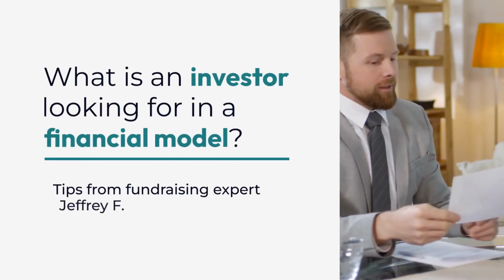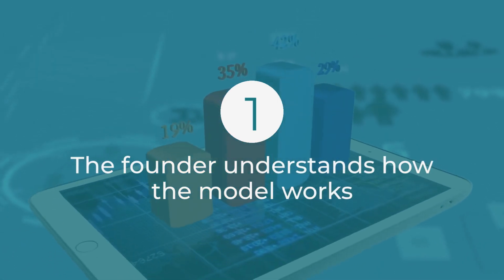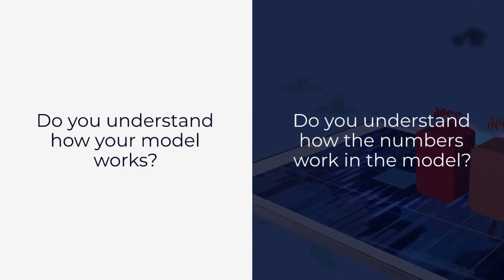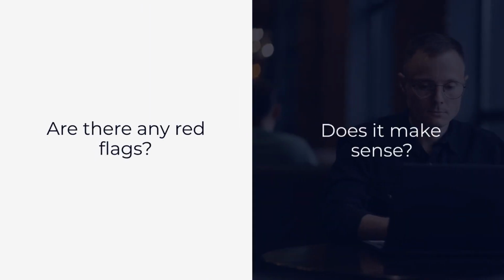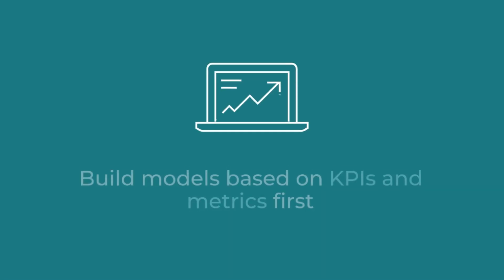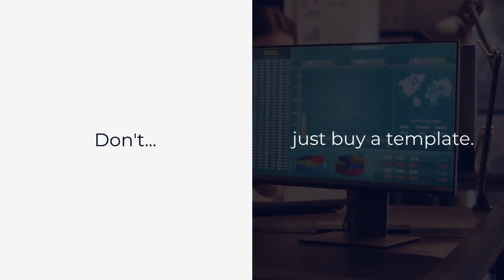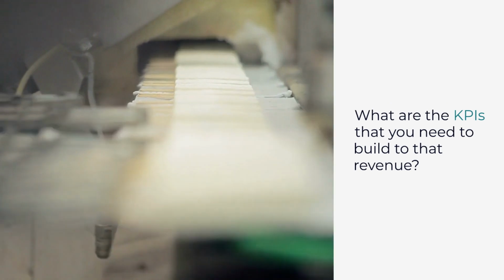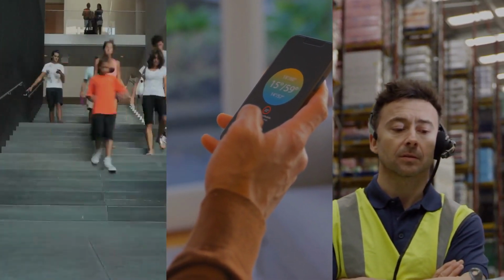How to Build a Financial Model for Your Investor Pitch: Tips from a Fundraising Expert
A financial model is a core element in an investor pitch, but it's not as easy as growing your company's revenue by X% each year. Find out what investors want to see in your financial model, how you should approach building it and the importance of understanding how your model works. Jeffrey F., a fractional CFO and fundraising expert shares tips that he gives his clients.

Read the full transcript:

What is an investor looking for when taking a look at a financial model of a company?

They're really looking at two core elements.

Number one, the founder understands how the model works and understands and can back up the variables that are used or the assumptions that are used.

And that's not to say that you can't get source data information and back it up,

but I mean from a practical perspective. Do you understand how your model works? Do you understand how the numbers work in the model?

And number two is kind of like a red flag check.

Are there any red flags? Does it make sense?

Or is this business that's pre-product, pre-revenue telling me that they're going to make a billion dollars by year three?

From the perspective of building it, especially the way that clients should build it,

they should build it based on KPIs and metrics first.

So what I mean by that is all too often founders will,

first of all, either buy a template, which is always a disaster and ends up costing way more,

or what they'll do is they will have some element of revenue generation and simply grow that revenue at X percent per year.

And investors really don't want to see something like that.

What they want to see and what they want you to know is what are the actual KPIs that you need to build in order to get to that revenue?

How many customers do you need? How many widgets do you need to sell? How many services do you need to sell? And what types of orders and how you distribute those?

So in building a model, it's incredibly important to first think about,

well, how do I get customers?

Once I have customers, how are their shopping patterns to be or purchasing patterns, whether it's a service or a product?

And then do I have one service or one product? Do I have many?

And what does that distribution look like in terms of them actually purchasing it?

Only then can you really think about revenue.